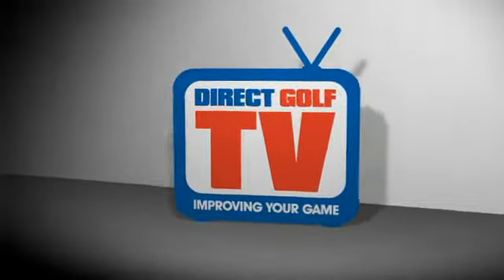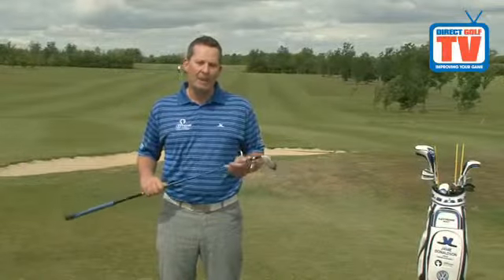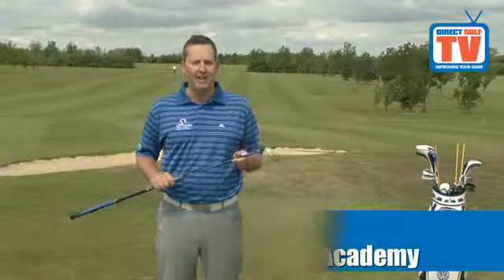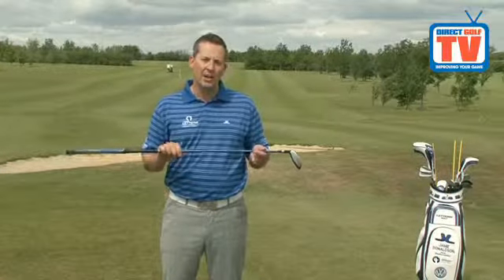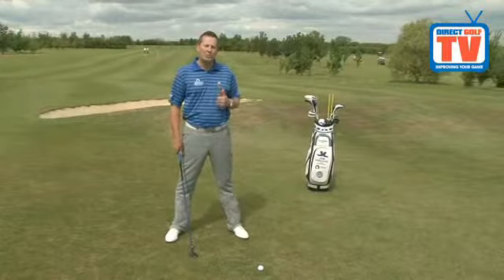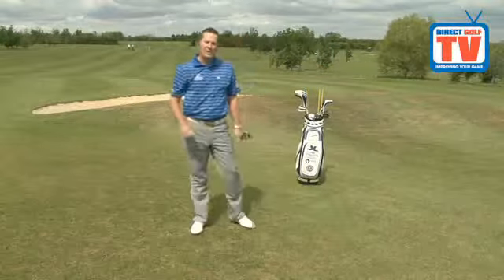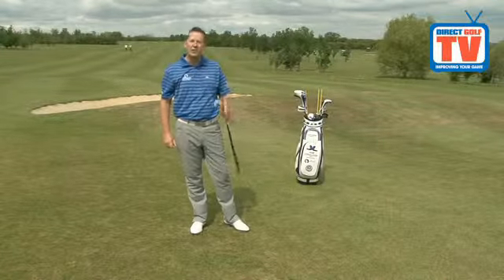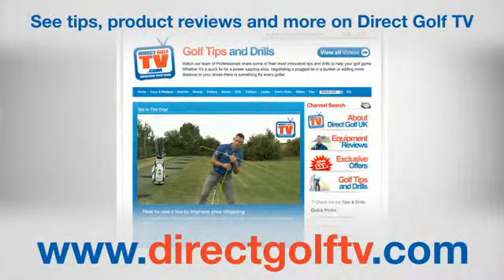DGTV Tip - Rescue club tip!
John Letters Performance Coach Jamie Donaldson has a tip that will stop you making the cardinal sin of hitting a hybrid like a wood and help you hit ball far better than a long iron ever could.